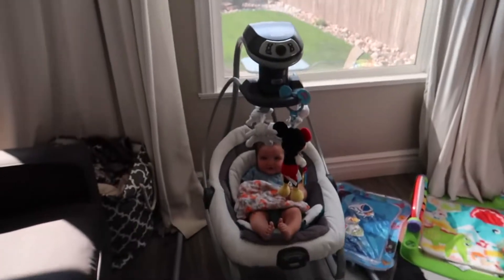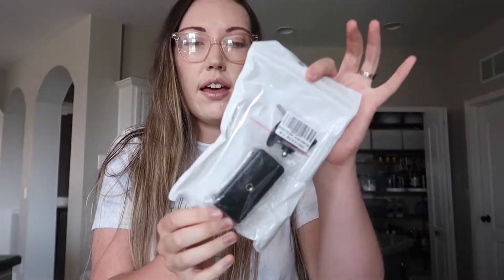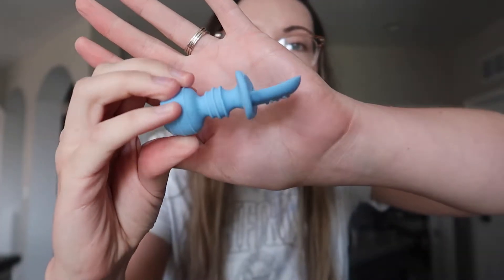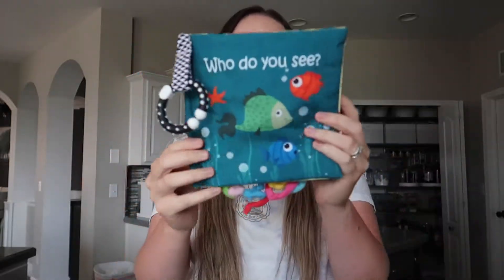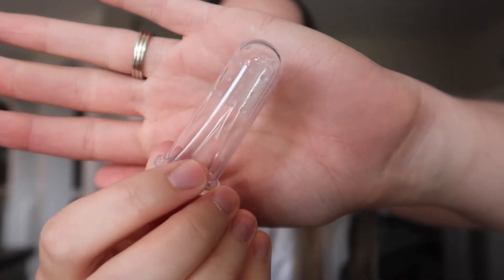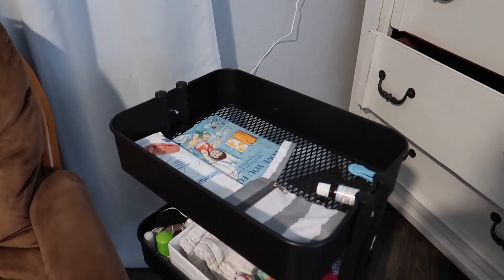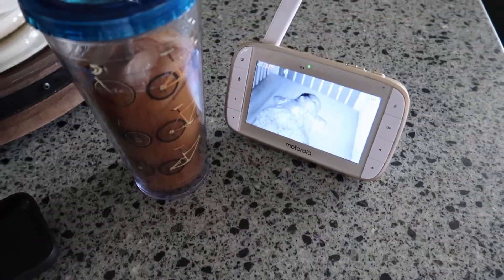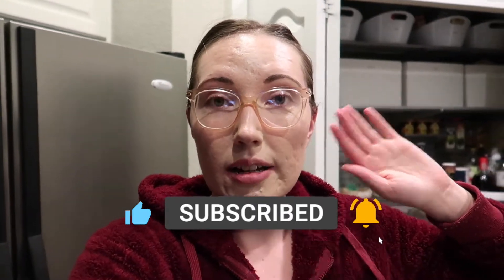AMAZON BABY HAUL // IKEA high chair accessories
I love a good Amazon haul! They have some great baby stuff. I found accessories for our IKEA high chair that are very affordable. Let me know if you have any questions.

💙 Baby Utensils
💙 High Chair Footrest
💙 Diaper Bag Refills
💙 Cloth Crinkle Book
💙 High Chair Table Cover (green)
💙 High Chair Table Cover (pink)
💙 Mickey Carabiner

We started our family February 26, 2021. Join the journey!